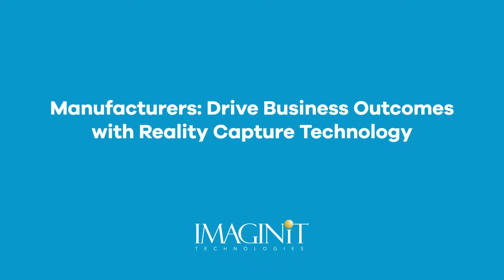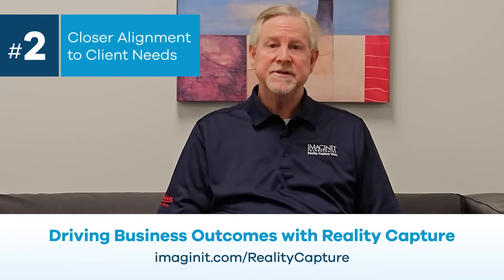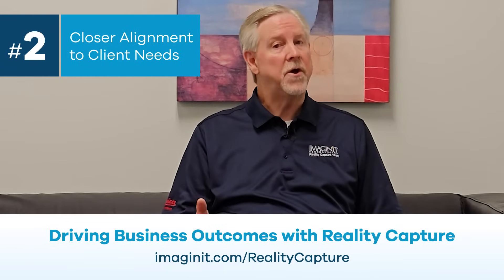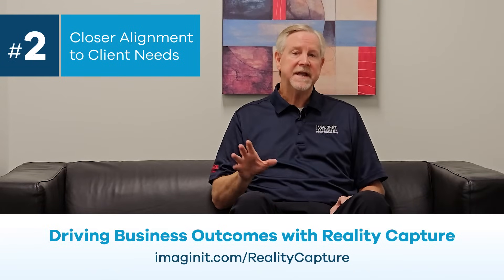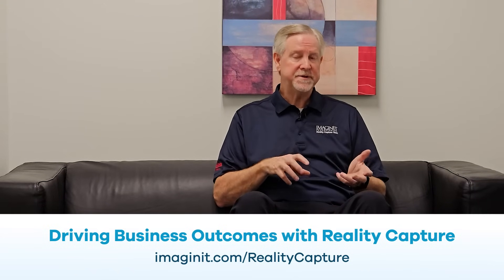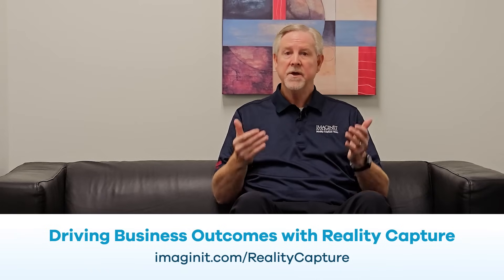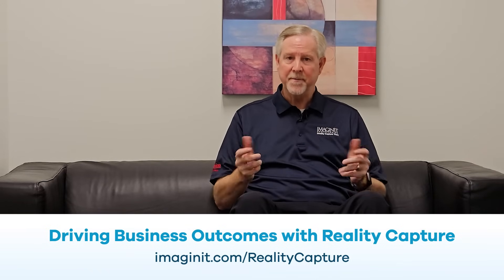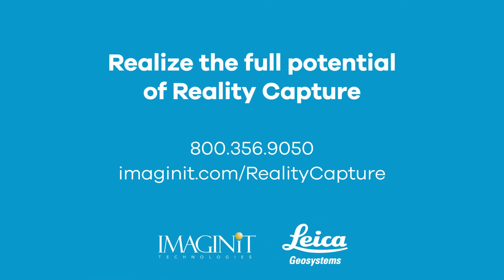Driving Business Outcomes with Reality Capture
Unlocking business potential through Reality Capture technology. Learn how to drive tangible outcomes and strategic advantages in your industry.